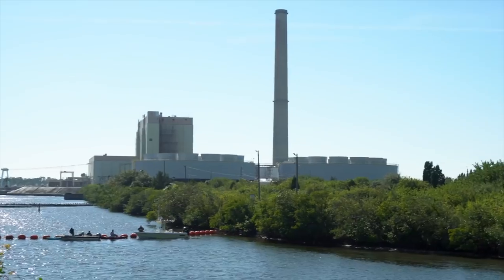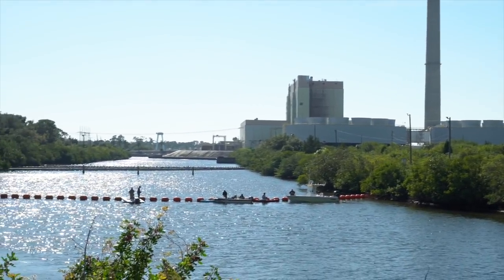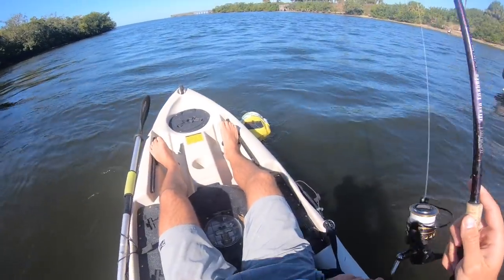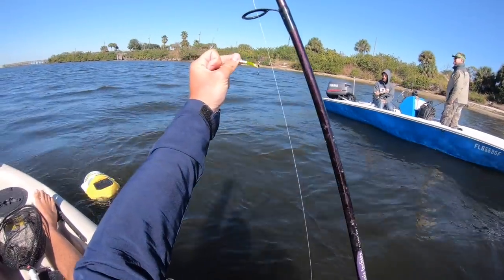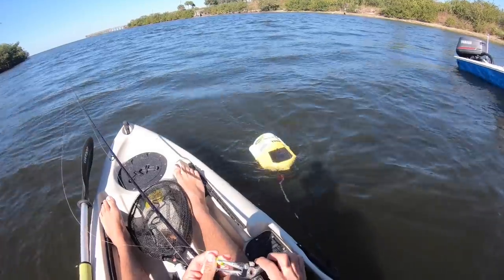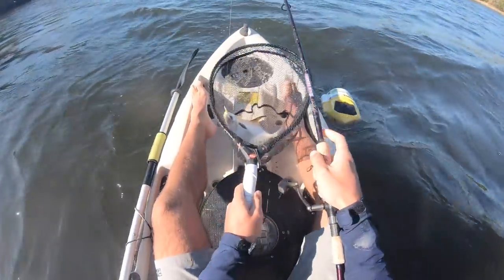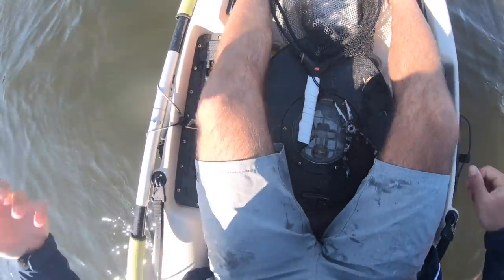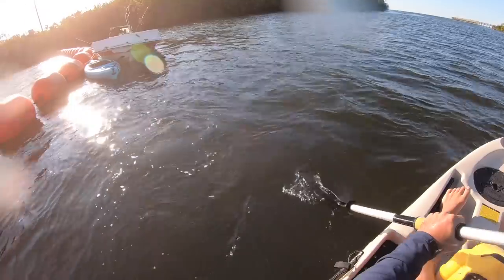Fishing a Power Plant Outflow For a Fish I've Never Caught Before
In this video, I brought my kayak over to the Anclote Power Plant to fish the warm water outflow. I set out with a goal to catch my first ever Permit, knowing that'll I would most likely catch a ton of Jacks and Ladyfish too. It didn't take long at all for me to start hooking into fish!

- Comment something mustache related. Either this dude 👨🏻or a joke/compliment/complaint
Winner will be announced in next Thursday's video (12/12)

Gear:

Penn Battle II 4000 Reel
St.Croix 7' 6" Mojo Inshore Medium Rod
20# braid
2' of 20# fluoro leader
Crazy Jigs tipped with shrimp
Malibu Stealth-9 Kayak

55-210mm F4.5-6.3 Lens
Camera SmallRig Cage